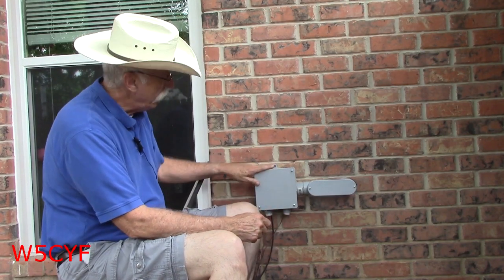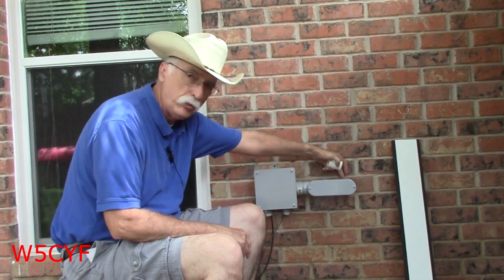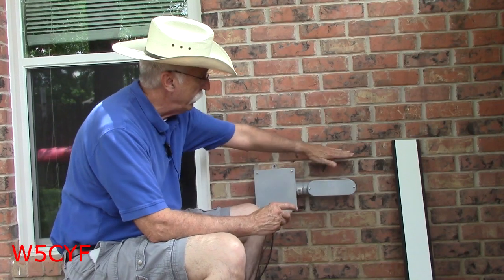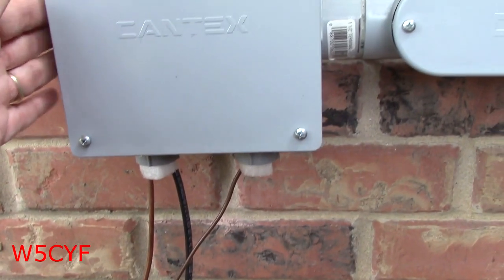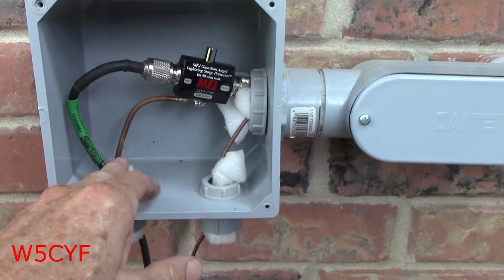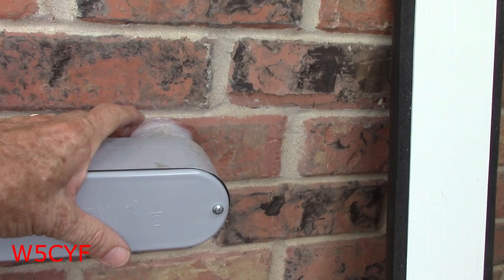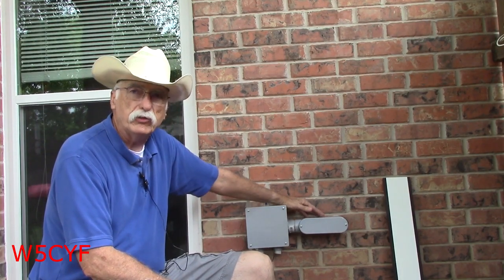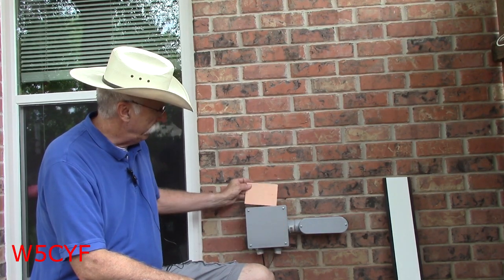How to Run Coax Through A Brick Wall (Ham Radio)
Showing how to permanently put coax through brick wall using commonaly found items at Lowes, Home Depot, etc.